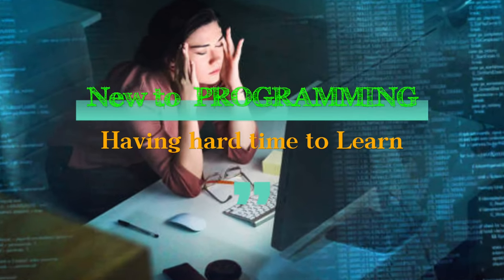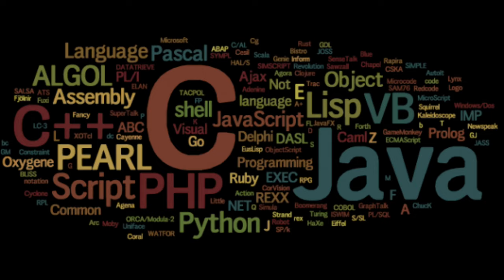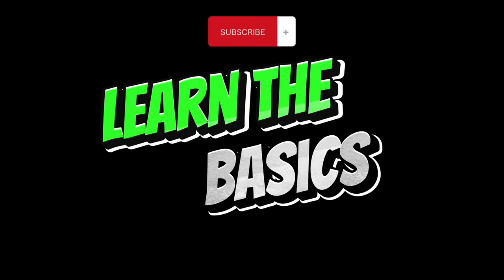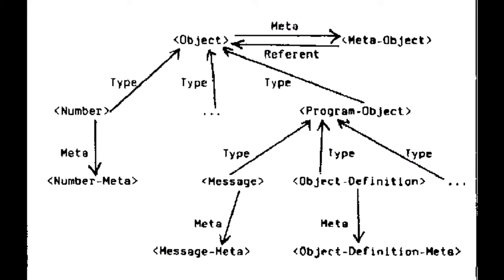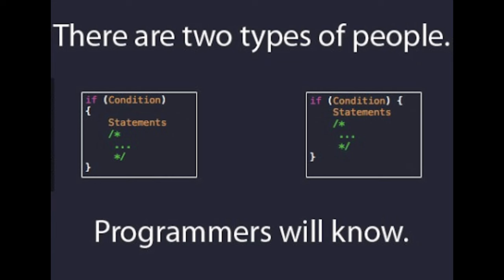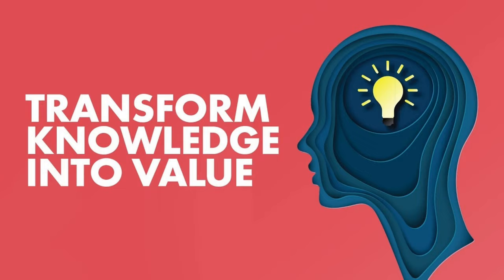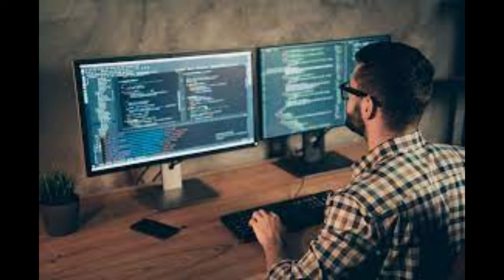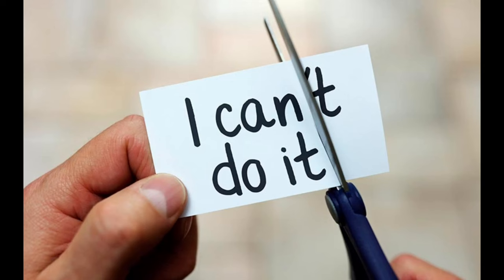How To Learn Coding in 2024 Within Few Months | Tips & Tricks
🚀 Welcome to Code Easy! 🚀

Simplify the world of coding with Code Easy. I'm your host, Code Easy, and I'm here to guide you through the exciting journey of programming.

Unravel programming languages, tackle challenges, and watch complex concepts transform into simple solutions. Whether you're a beginner or looking to enhance your skills, Code Easy is your coding companion.

💡 Hands-On Coding 💡
Learn by doing! Dive into interactive projects, build practical applications, and witness your code come alive. Let's turn your aspirations into reality, one line at a time.

🐞 Embrace Problem-Solving 🐞
Bugs? No problem! We'll master the art of debugging and turn obstacles into opportunities for growth. Get ready to conquer coding challenges with confidence.

Connect with fellow learners, share insights, and be part of a supportive coding community. Your success is our success, and together, we'll thrive in the world of programming.